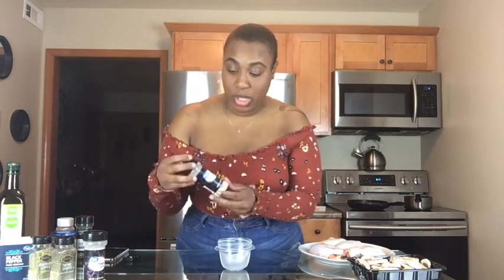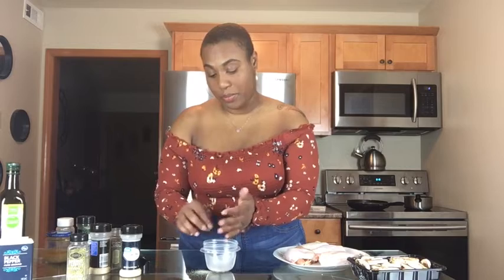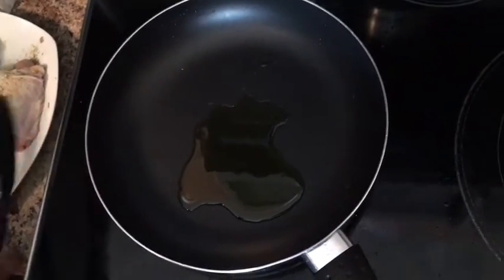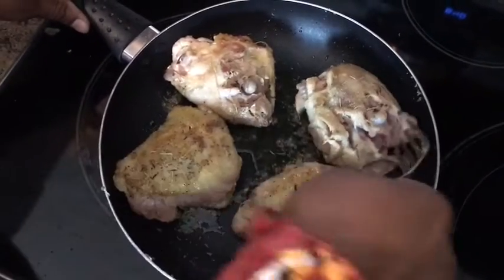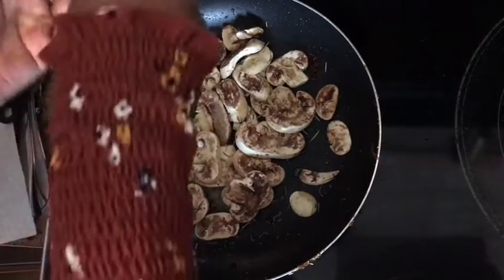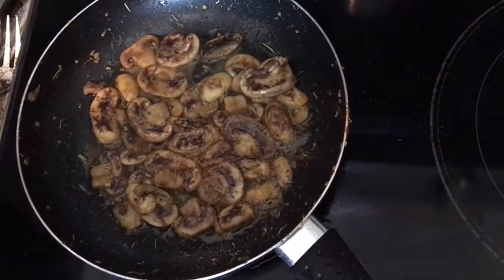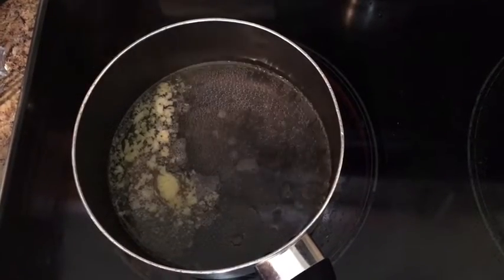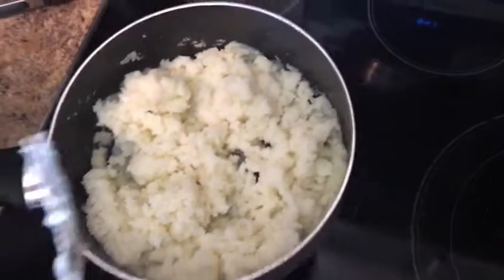Garlic Mushroom Chicken Thighs| One Pot Dinner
Garlic Mushroom Chicken Thighs

1 tsp Garlic powder
1 tsp onion powder
1/2 tsp dried thyme
1/2 tsp rosemary
1/2 tsp salt
1/4 tsp cracked black pepper
2 tbsp olive oil

Sauce
Fresh mushroom
Garlic minced
1 tbsp parsley
1/2-1 tsp dried thyme
1/2-1 tsp dried rosemary

Join me:
While I ~Cook 🥣
While I ~Fashion Haul
While I ~Vlog
While I ~Travel
NEW Videos (Tuesday,Thursday, Friday, Sunday)Turn Your Notifications ON So You Never Miss A Video

For Watching. ❤️Siimply loves I LOVE YALL❤️